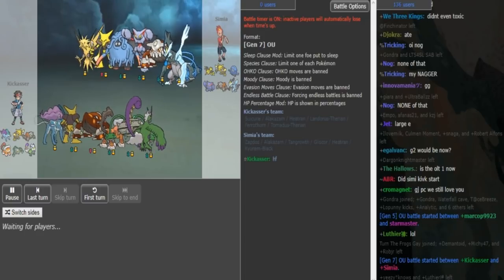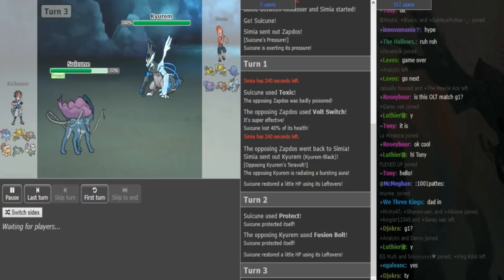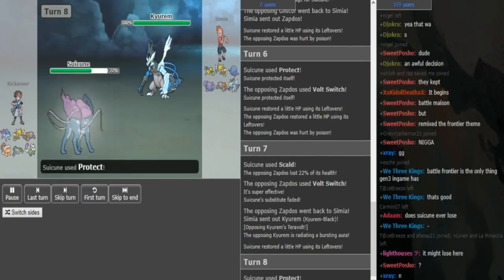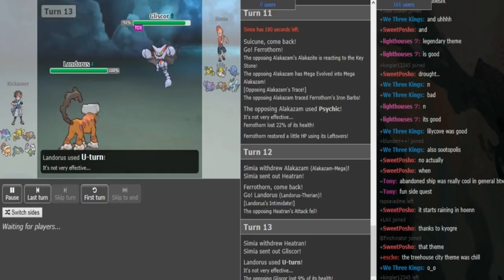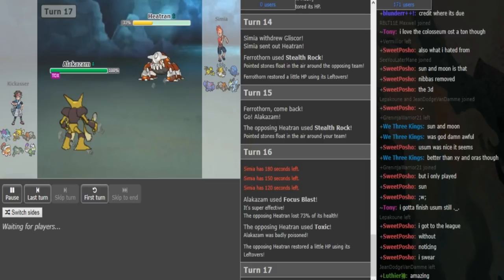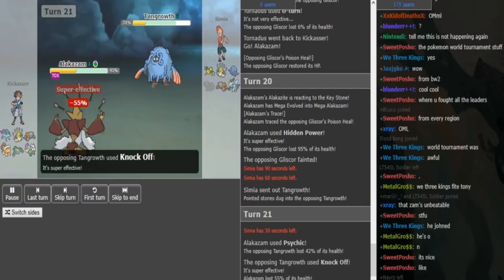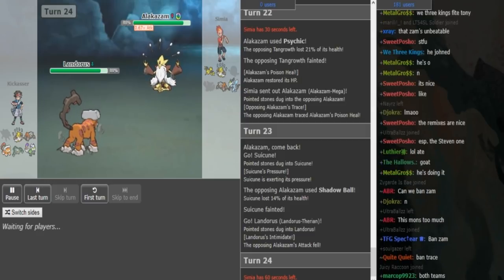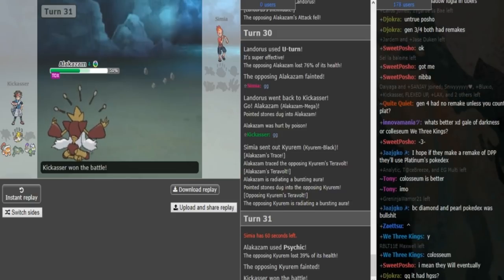Smogon's Official Ladder Tournament V-R1: Simia vs Kickasser g1 (Sun&Moon OU) w/Dokkerich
Music is from @GlitchXCity and Mewmore